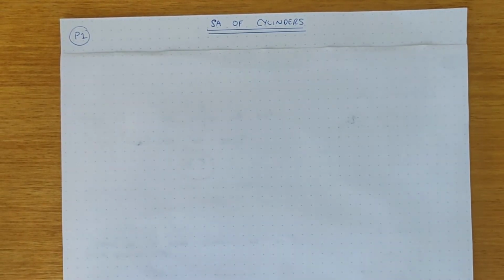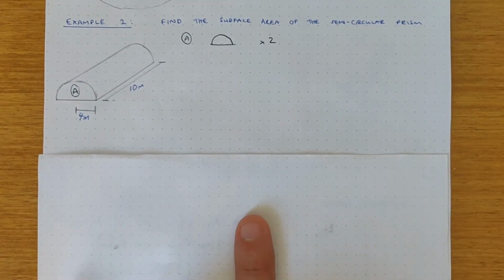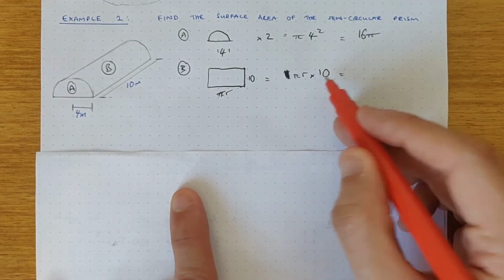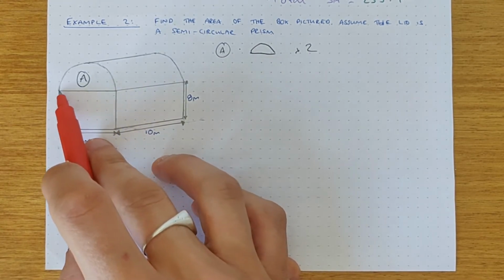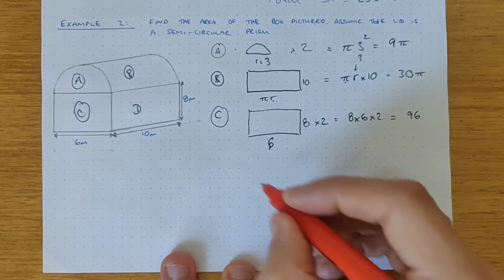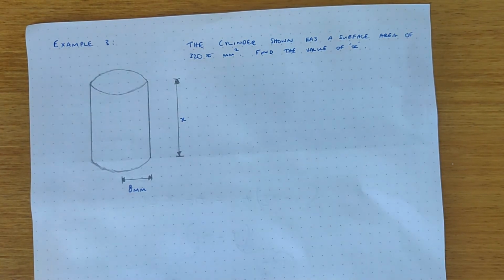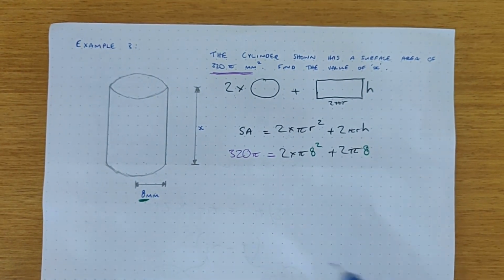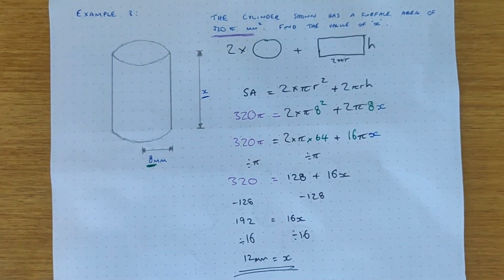Surface Area of Cylinders (1) P1